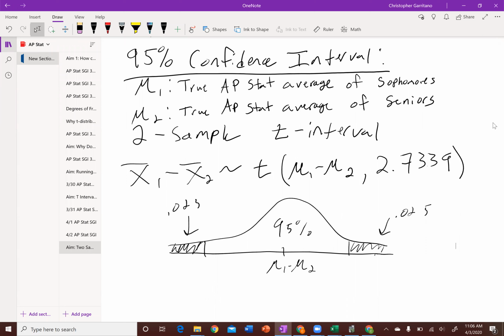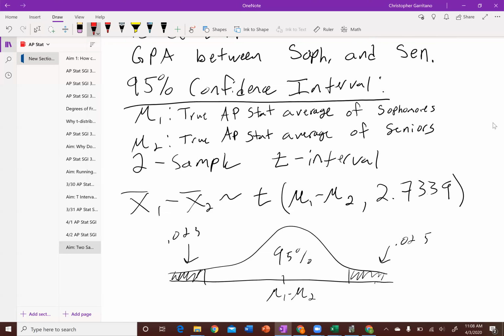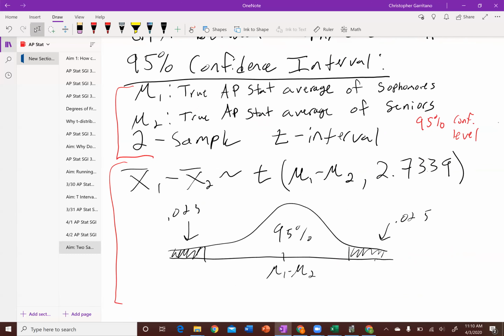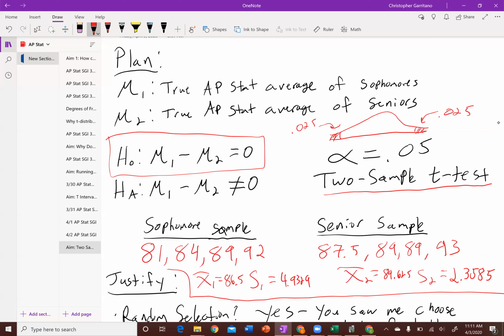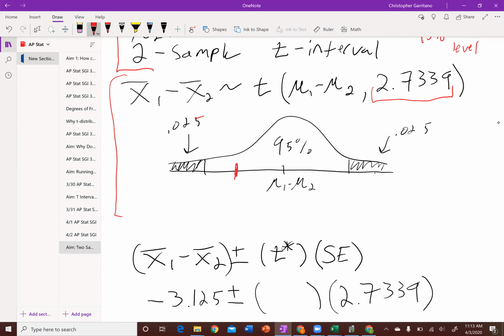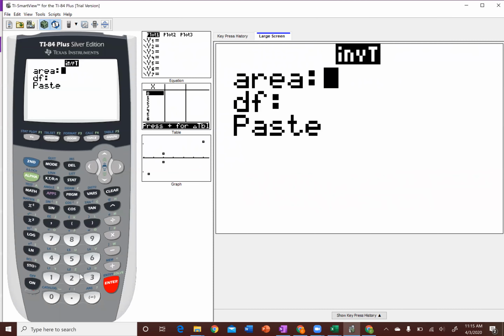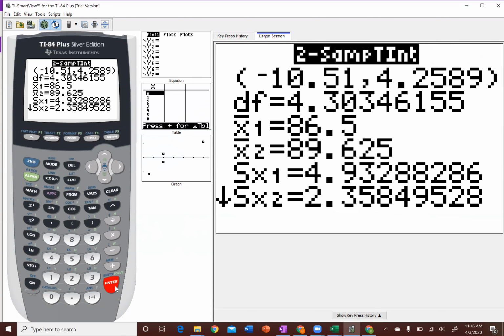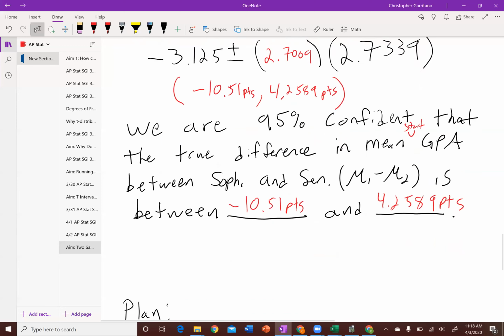Two Sample T Interval